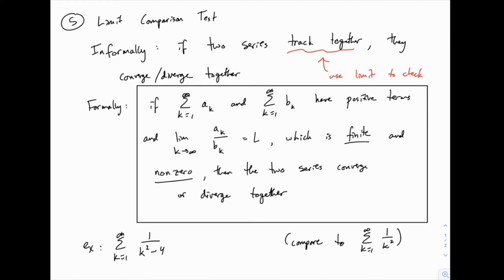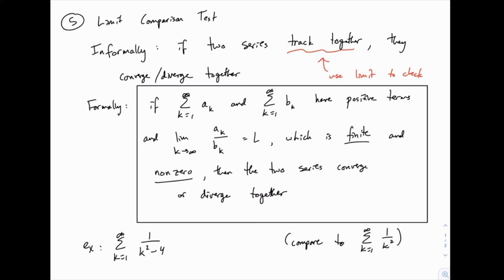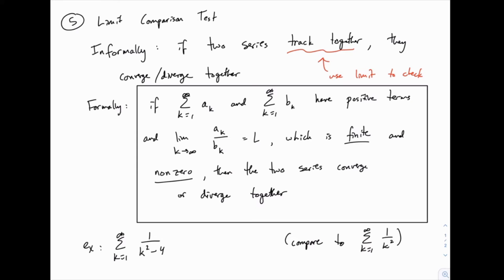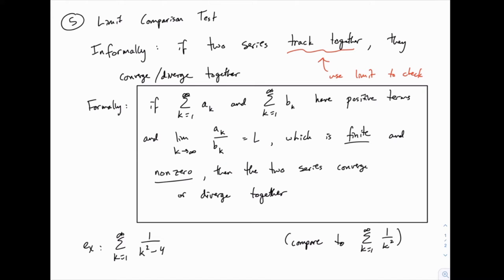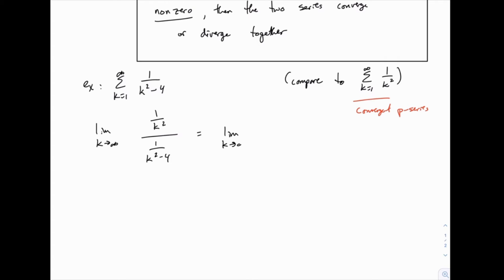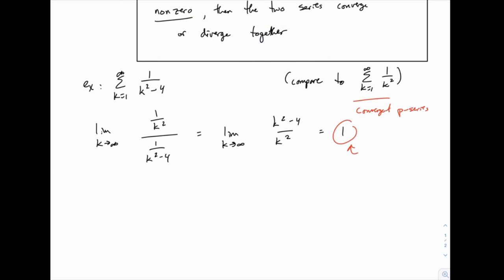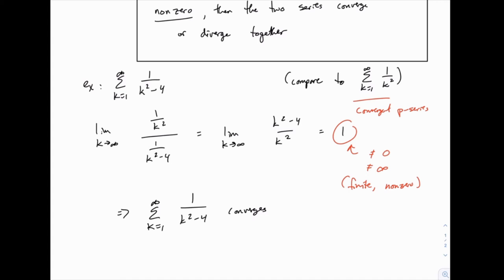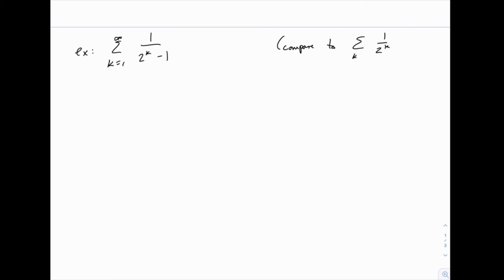Calculus 2: 102 - Limit Comparison Test